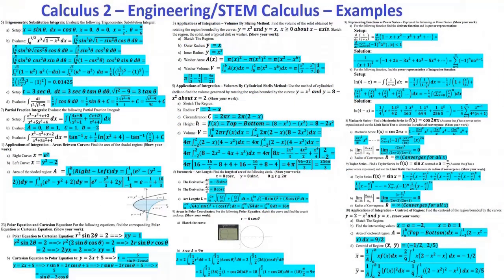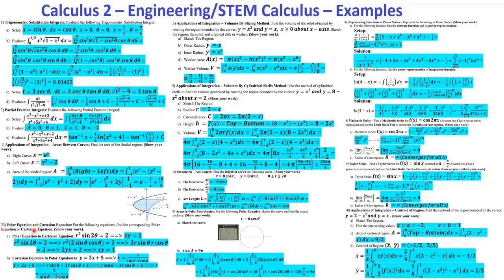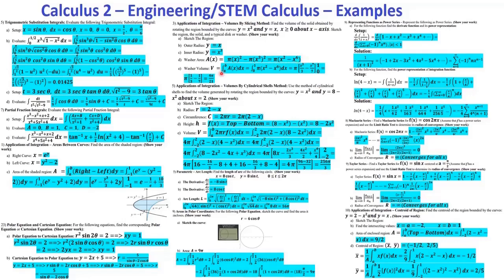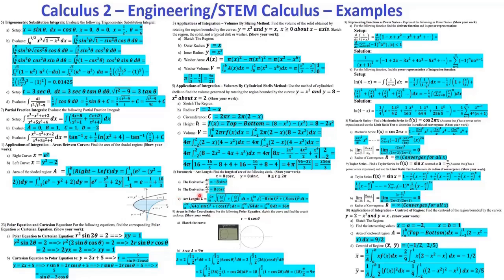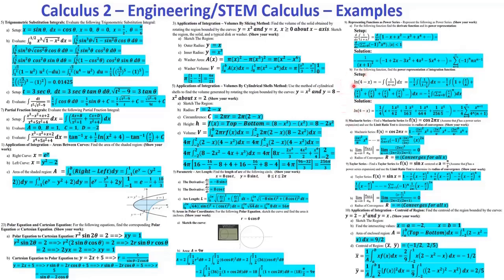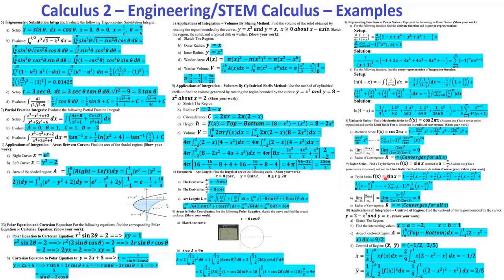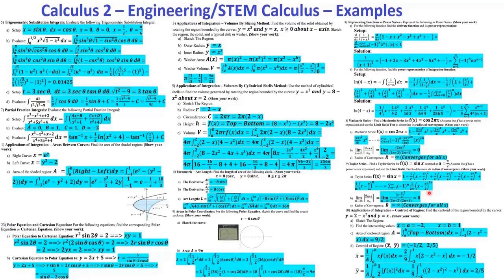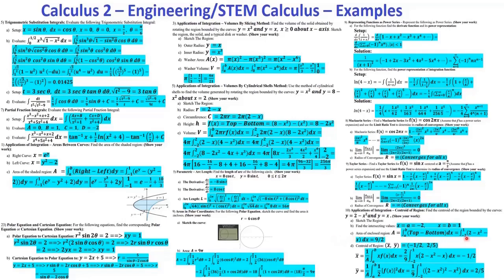Calculus 2: Partial Fraction, Maclaurin & Taylor Series, Arc Length, Centroid - Part 2: Osman Anwar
My name is Osman Anwar; I am Professor of Engineering and Business Mathematics. This is University/College Calculus 2 and AP Calculus Examples – Engineering and Business Calculus/Mathematics Tutorials:

* Exam 2 / Test 2 Review – Calculus 2 with Animation – Engineering Calculus 2 Detailed Solution ( Calculus I – Calculus II – Calculus III )
* Channel 2 Playlist 1: Graphs of Piecewise Functions using TI-84 Plus for All Math Classes Examples (Playlist of 4 Videos)

2) Channel 2: Engineering/STEM Calculus 2 & Calculus 1 and High School AP Calculus Tutorials: Osman Anwar

4) Channel 4: Engineering/STEM College Algebra & Development Math and High School Algebra 2 & Algebra 1 Tutorials: Osman Anwar

Calculus 2: Trig Substitution Integrals, Partial Fraction, Area Between Curves, Volume of Revolution - Disk & Washer Method and Cylindrical Shells Method, Parametric Arc Length, Area in Polar Coordinate, Power Series - Radius & Interval of Convergence, Maclaurin Series, Taylor Series, Centroid of Region – Part 2: Osman Anwar